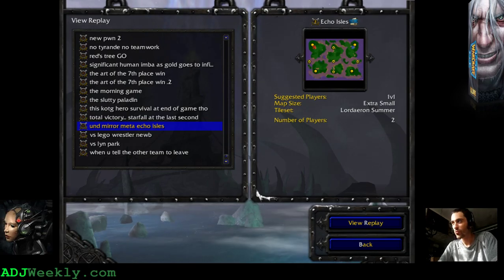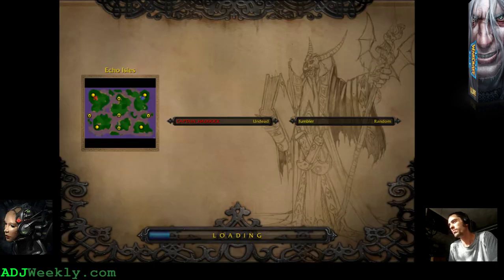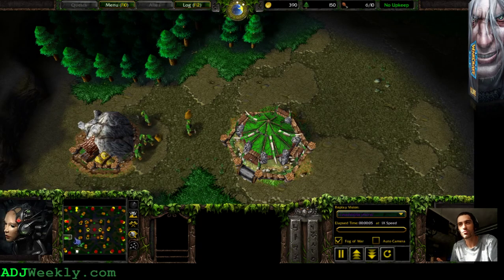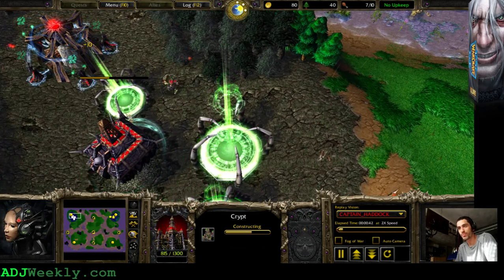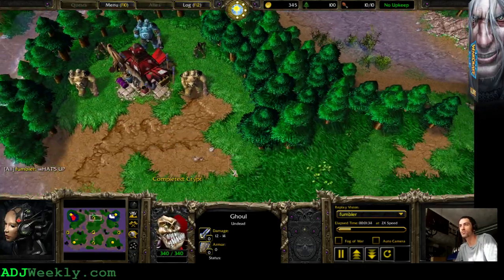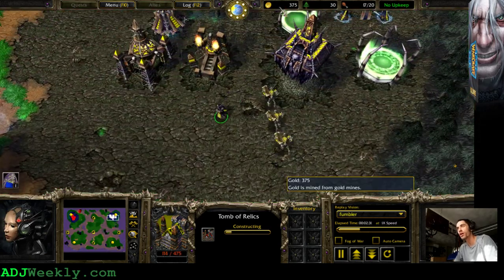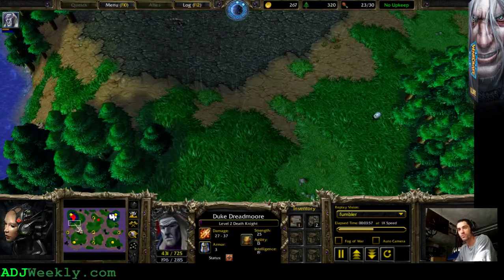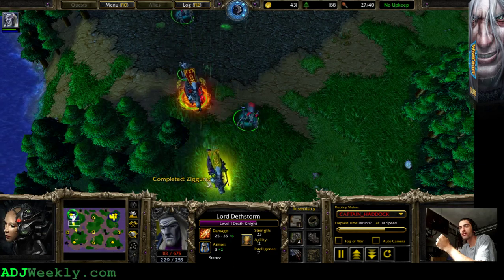Replay Bug, Fumbler | Warcraft III TFT | 1.30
Hey guys Fumbler here.  today Just showing a replay bug when you first initiate replays in Warcraft III.
I was checking out my opponent's BO when I noticed that the replay starts at 00:00:03 and not at 00:00:00.  Check it out for yourself.  Do your replays start at 3 or do they start at 0? Also in this upload is some brief Undead vs. Undead mirror meta analysis.

Let's Make Azeroth Great Again.

-Fum

adjweekly.com for cool computer stuff and classic blizzard gaming!